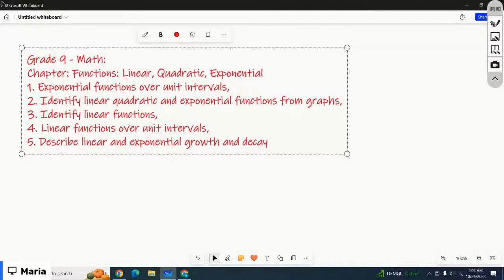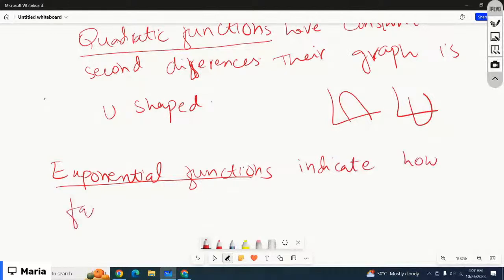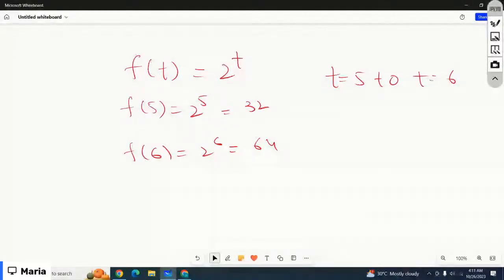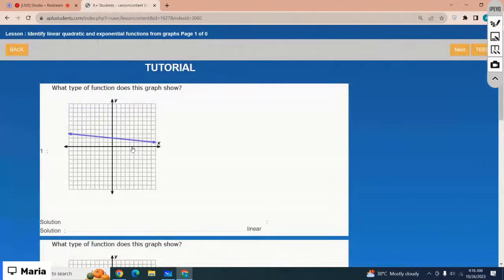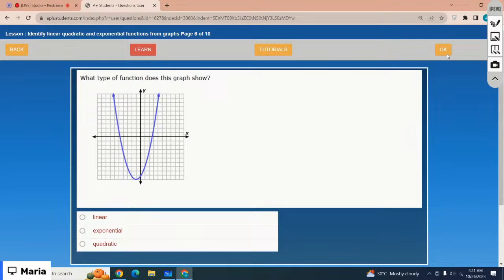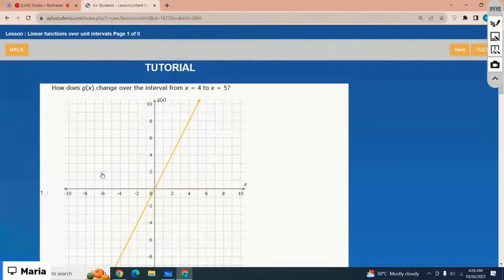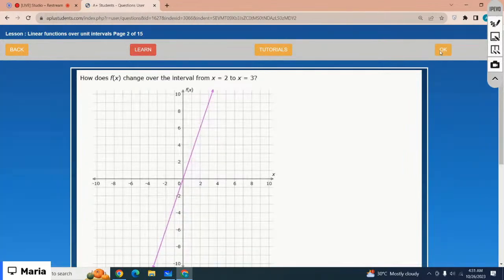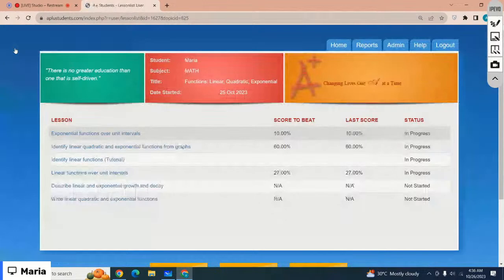Grade 9 - Math: Exponential functions over unit intervals, Identify linear quadratic and exponen…